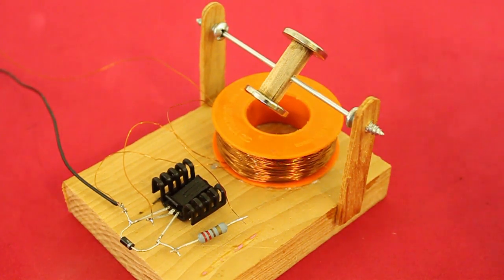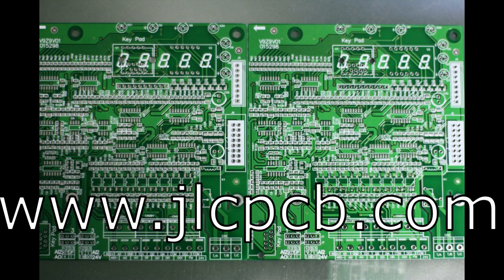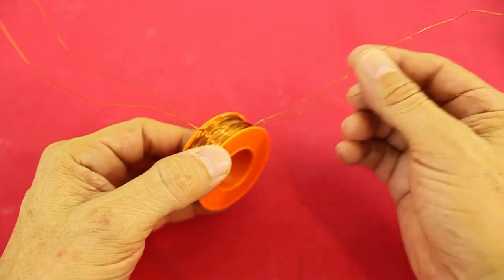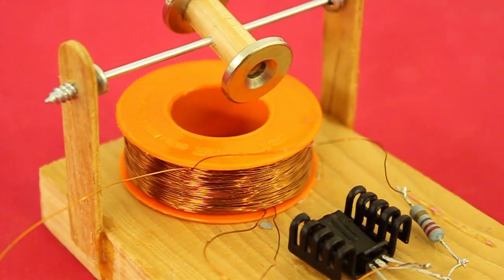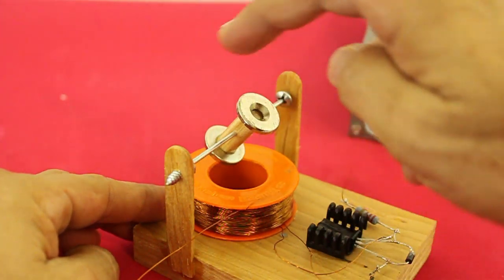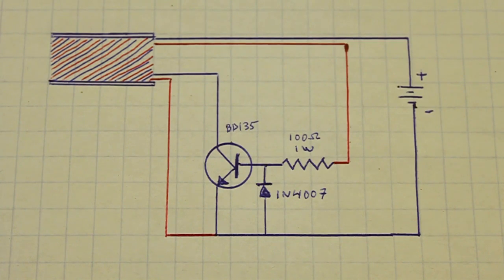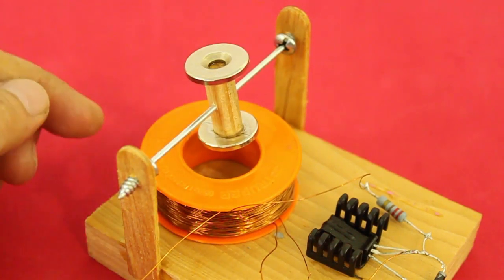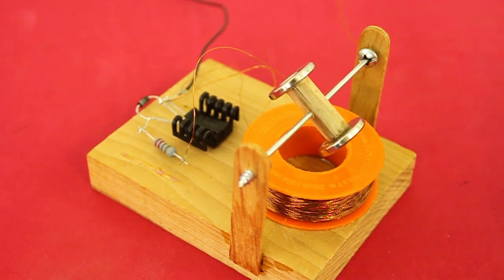The Bedini Motor